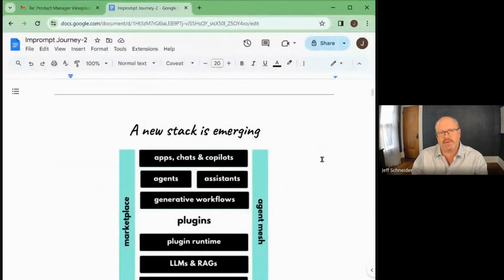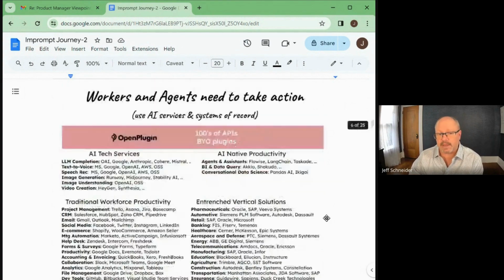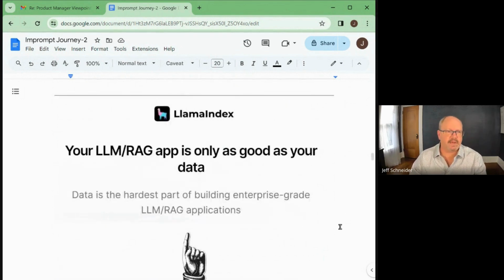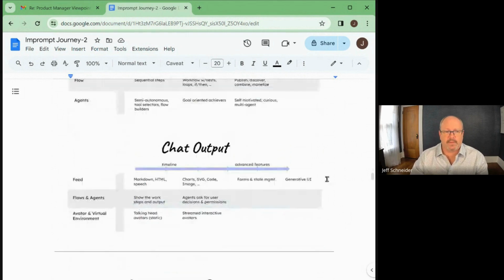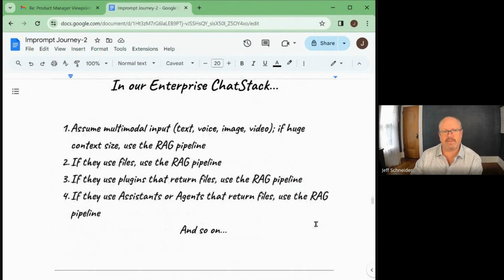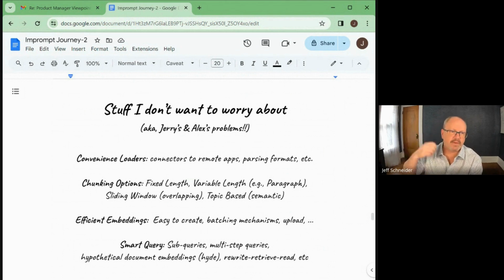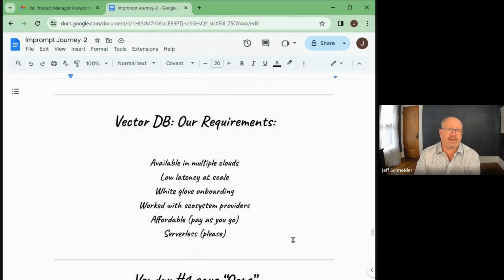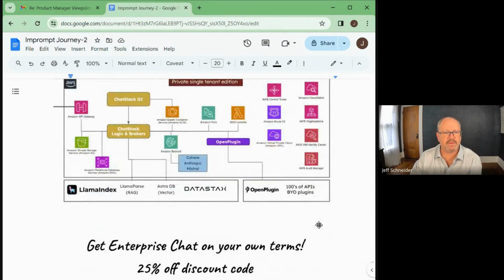A Product Manager's Viewpoint: Adding RAG to a Gen AI Application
Hey there, Jeff Schneider here, Founder & CEO of Imprompt. I'm thrilled to share with you a new video that encapsulates the essence of what we're building here at Imprompt. We're on the cusp of a new era with an emerging stack that's all about putting the customer in the driver's seat.

This video dives into the two consumption models that are core to our philosophy—a chat stack that empowers both workers and agents to take action through AI services and systems of record. I'm donning the Product Manager's hat to walk you through the intricacies of our Enterprise ChatStack. Plus, I'll give you a sneak peek into the future of our stack, including our requirements for a Vector DB and our journey with LlamaIndex & DataStax. So, let's dive in and revolutionize enterprise chat together.

Check out the video and join us on this exciting journey!

And don't miss out on our OSS RAG Regression Test Harness—get involved!